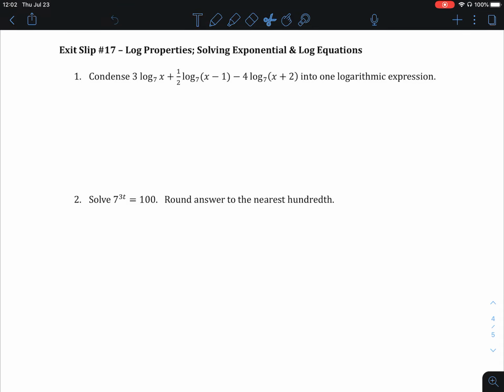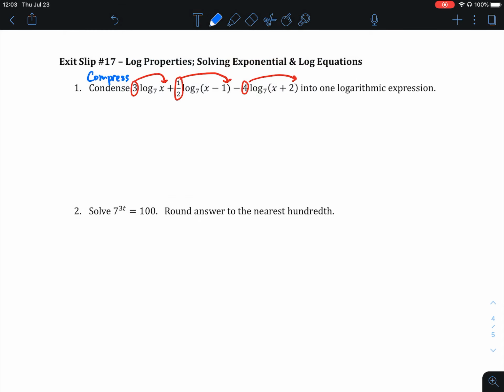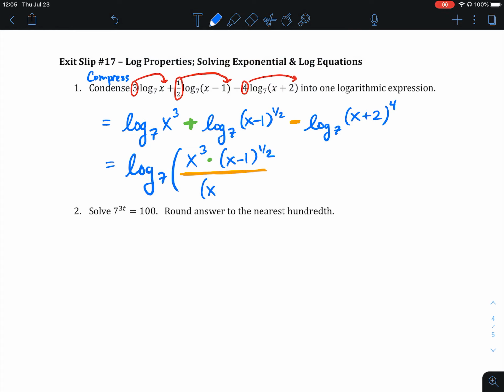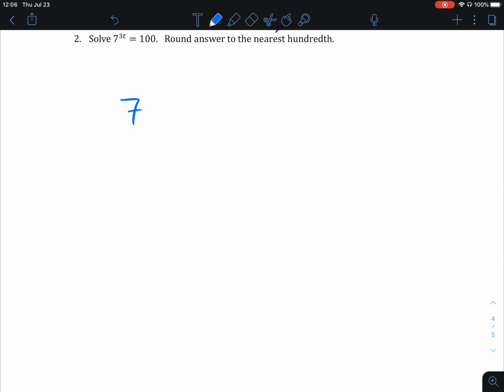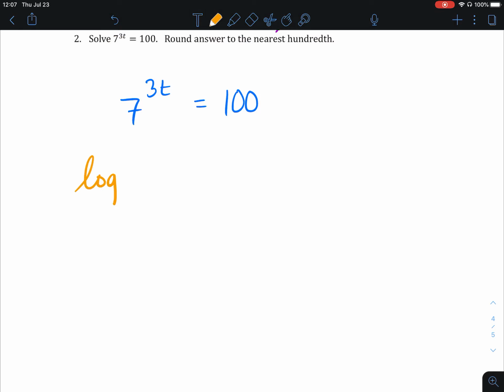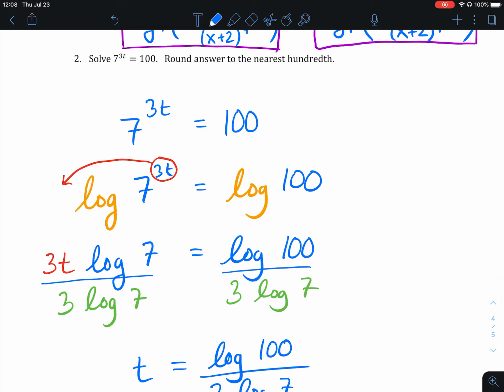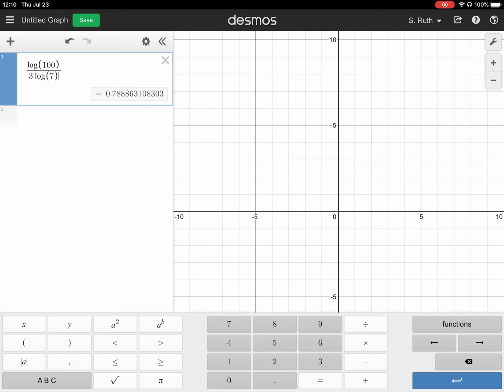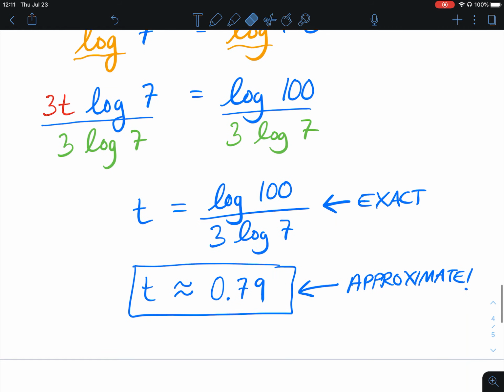Exit Slip 17 Review